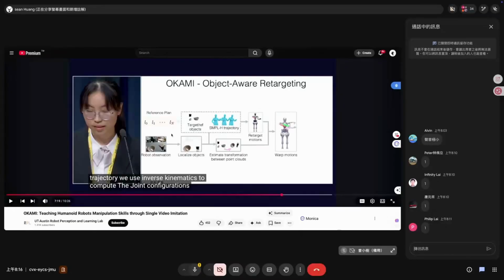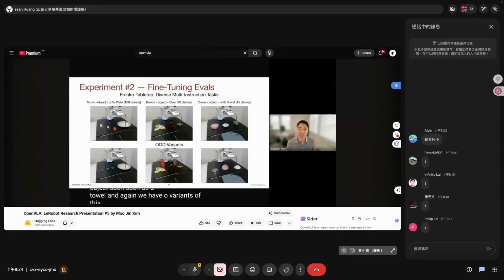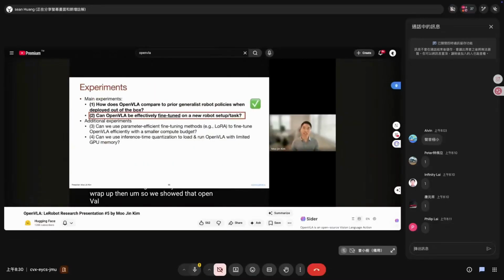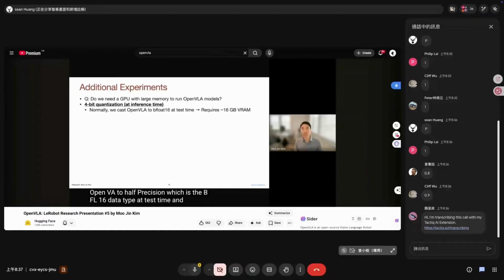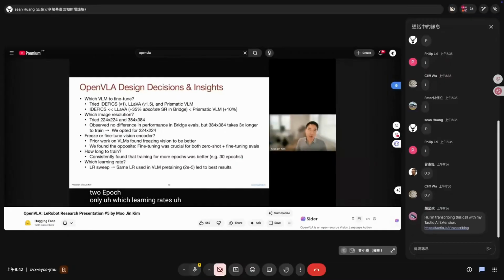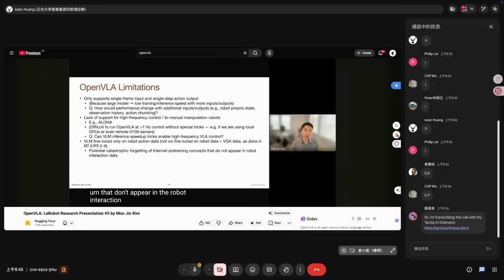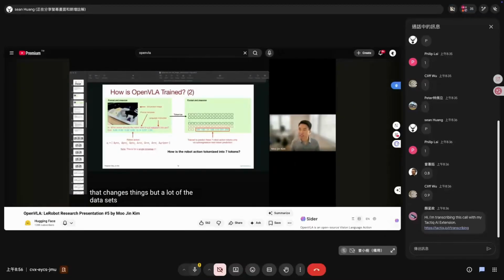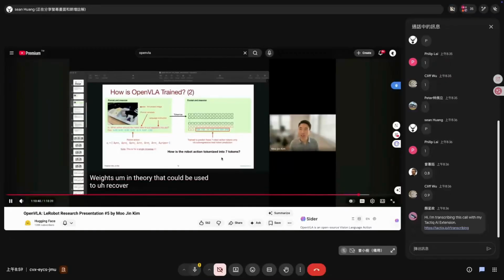微光早餐會_20260527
3355計劃：週三及週五 下午兩點至五點
早  餐  會：週一至週五 上午八點至九點一刻

今日主題：
影片摘要：
提及資料：